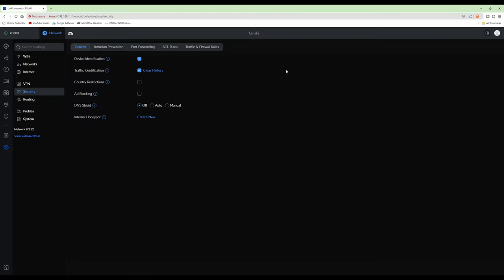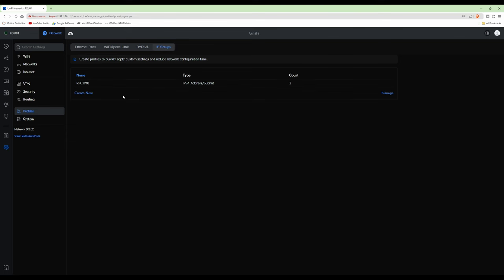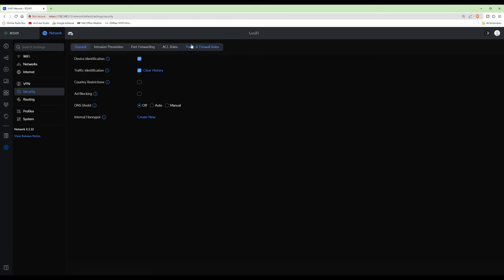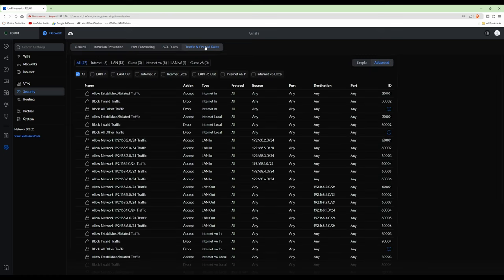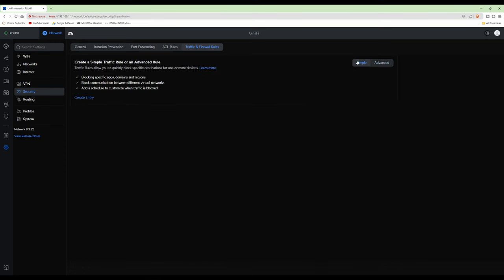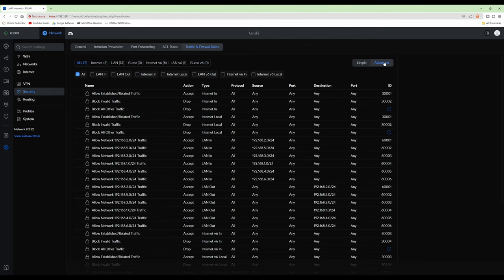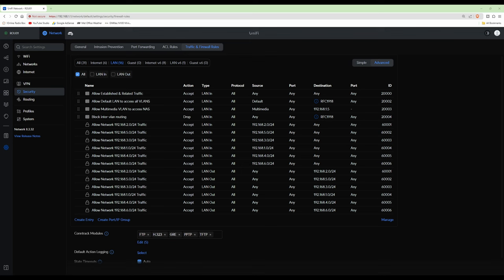UniFi Network - Easy Setup - Creating Firewall Rules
In this video in my UniFi Network - Easy Setup series I will be showing you how to create Firewall Rules to allow and block inter vlan traffice and create other rules to allow specific devices to be access for such things as Philips Hue, Home Assistant, NAS and so on.

This video follows on from the Creating VLANS and Private Pre-Shared Keys videos, so you might want to watch those first before watching this one.

Chapters:

00:00 Intro
01:06 Creating RFC1918 IP Group
05:13 Allow Established & Related Rule 1
07:12 Allow Default LAN access to all VLANS Rule 2
08:58 Allow Multimedia VLAN access to NAS Rule 3
12:58 Block all Inter-VLAN routing Rule 4
14:40 Review of rules & Outro